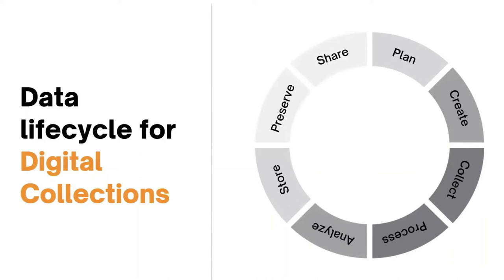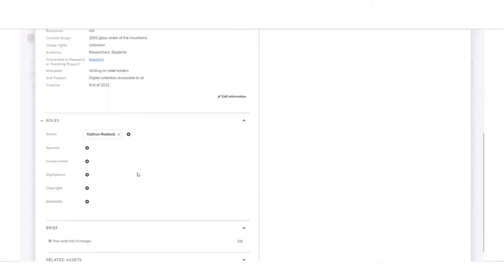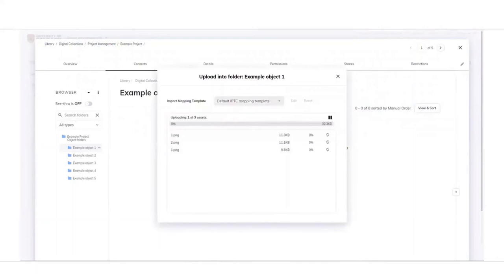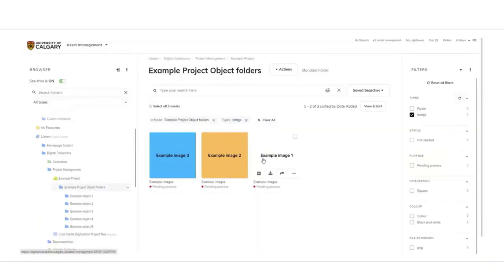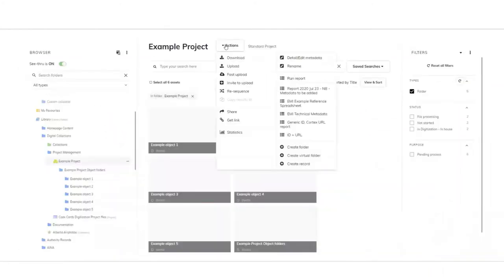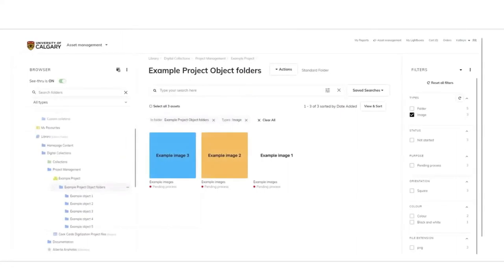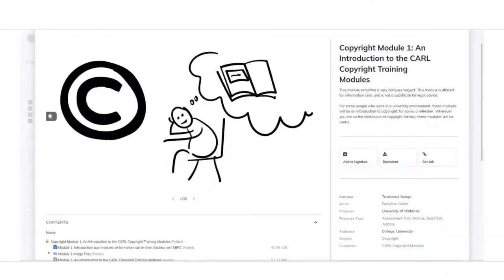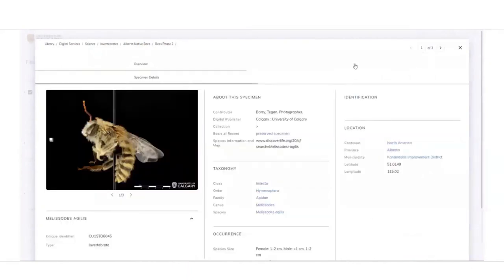Leveraging a Digital Asset Management System for The Full Data Lifecycle for Digital Collections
Kathryn Ruddock, University of Calgary

Digital asset management systems can offer a lot of functionality that creates a one stop platform for managing digital collections at each step of the data lifecycle – plan, create, collect, process, analyze, store, preserve and share. This capacity to manage so many pieces of digital collections services through one platform, can make the adoption of this kind of technology a key component in designing sustainable digital collections services. This presentation will provide a summary of University of Calgary’s implementation of the Cortex digital asset management system and how we are using Cortex at each step of the data lifecycle to manage digital collections.

Pre-Recorded Project Briefing Series April 2022